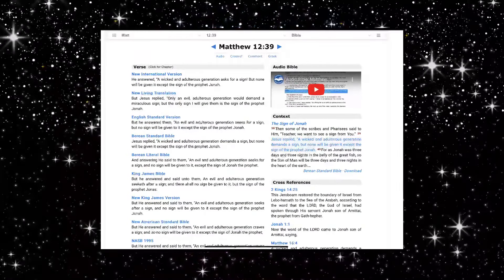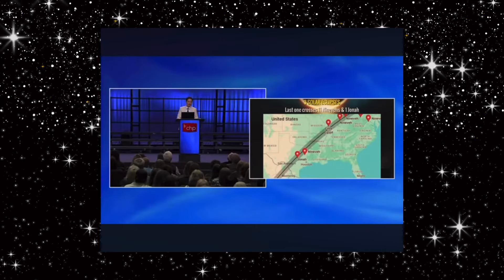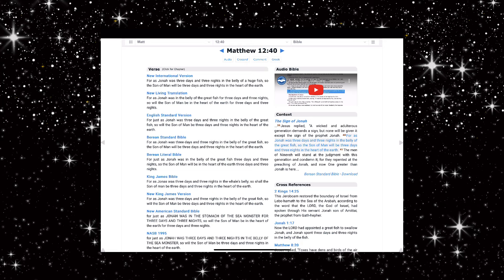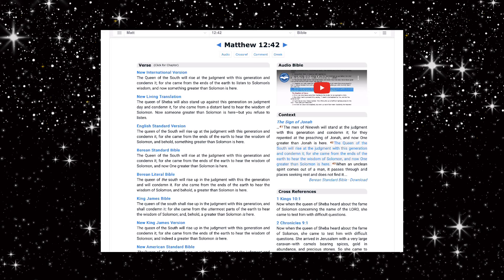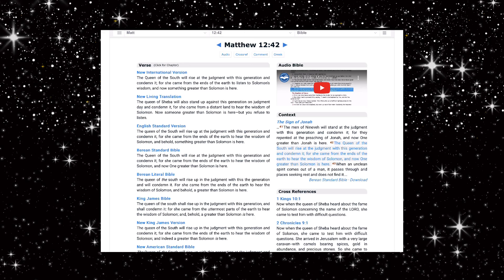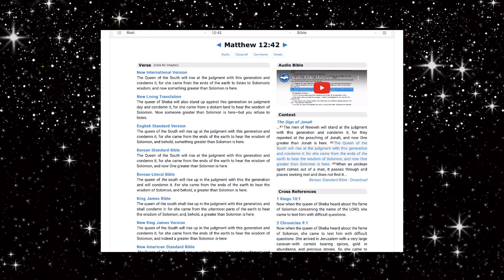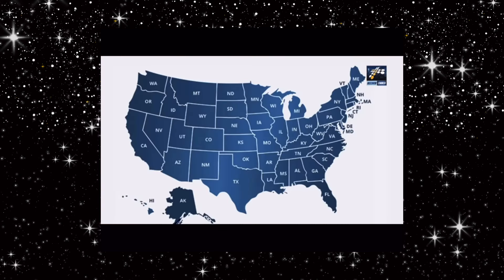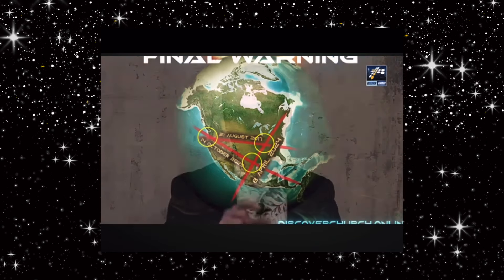Eclipse , 3 days of darkness , earthquake, Queen of SHEBA. Food for thought! 🧩